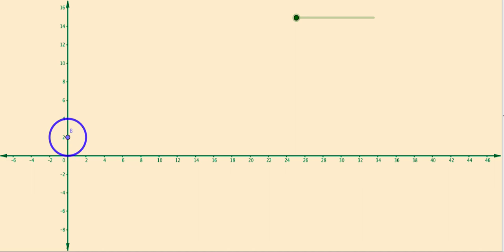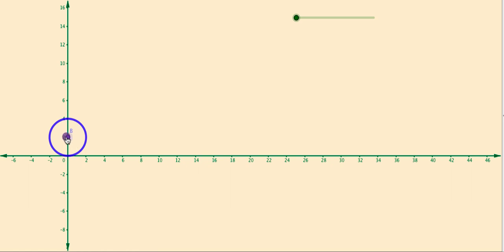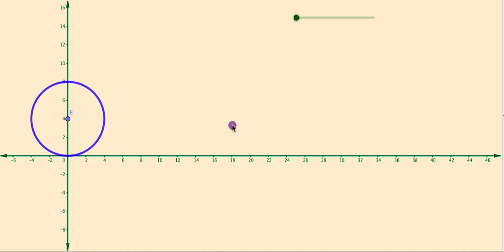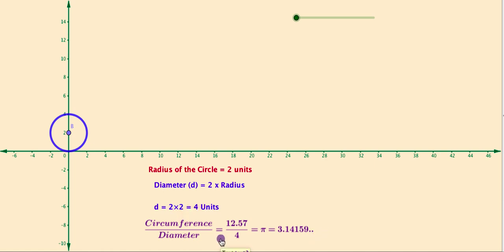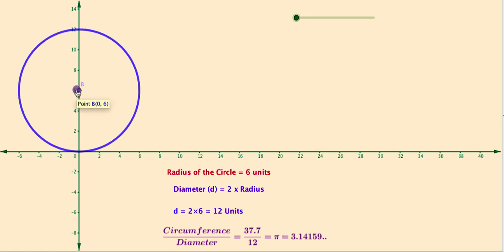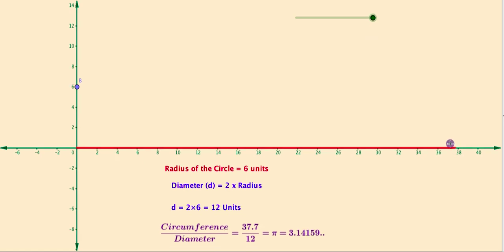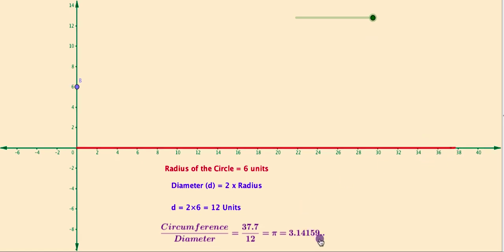Value of pi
In this video we are going to visualise the value of pi, a mathematical constant.